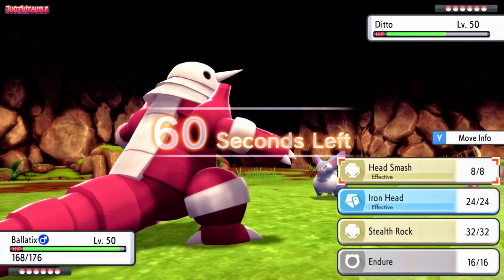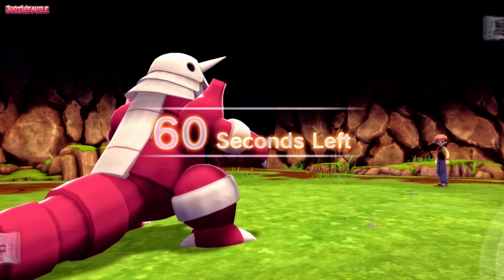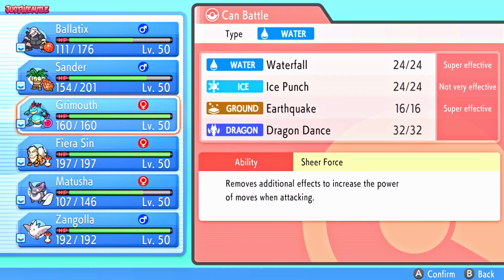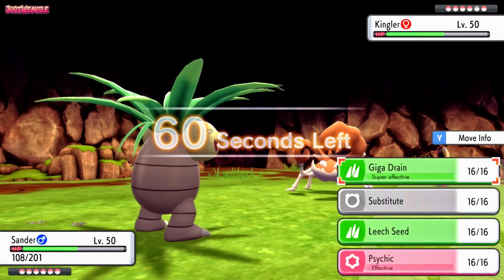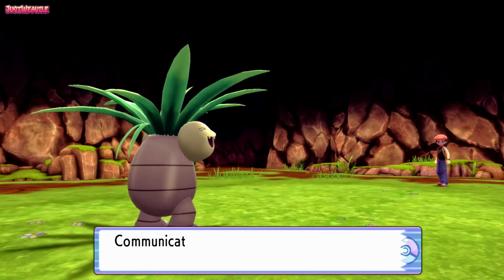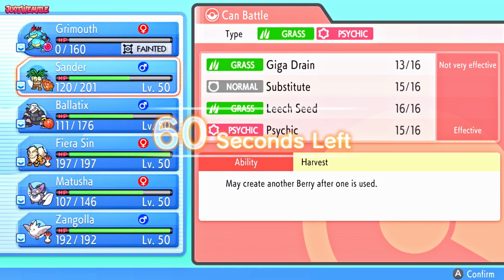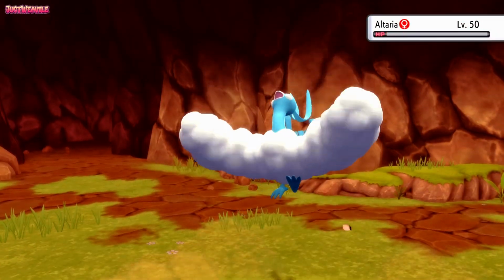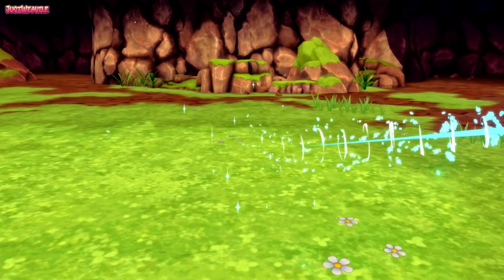CUSTAP BERRY AGGRON!! (Pokemon BDSP WiFi Battle)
Team:

Matusha (Purugly) (F) @ Silk Scarf
Ability: Defiant
EVs: 252 Atk / 4 SpD / 252 Spe
Jolly Nature
- Fake Out
- Body Slam
- Play Rough
- U-turn

Sander (Exeggutor) (M) @ Petaya Berry
Ability: Harvest
EVs: 244 HP / 252 Def / 12 SpA
Bold Nature
IVs: 0 Atk
- Giga Drain
- Substitute
- Leech Seed
- Psychic

Grimouth (Feraligatr) (F) @ Life Orb
Ability: Sheer Force
Shiny: Yes
Adamant Nature
- Waterfall
- Ice Punch
- Earthquake
- Dragon Dance

Fiera Sin (Arcanine) (F) @ Leftovers
Ability: Intimidate
EVs: 252 HP / 4 Def / 252 SpD
Careful Nature
- Flare Blitz
- Extreme Speed
- Will-O-Wisp
- Morning Sun

Ballatix (Aggron) (M) @ Custap Berry
Ability: Rock Head
Shiny: Yes
EVs: 248 HP / 252 Atk / 8 SpD
Adamant Nature
- Head Smash
- Iron Head
- Stealth Rock
- Endure

Zangolla (Togekiss) @ Leftovers
EVs: 252 HP / 252 Def / 4 SpD
Bold Nature
IVs: 0 Atk
- Air Slash
- Flamethrower
- Defog
- Dazzling Gleam